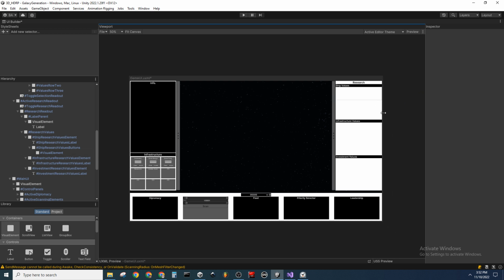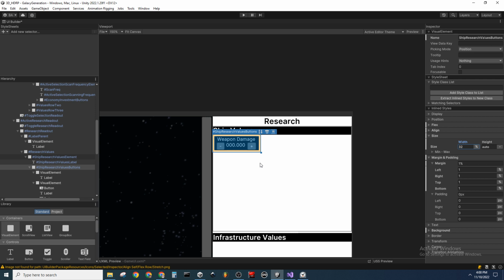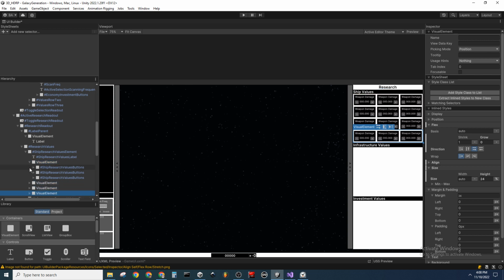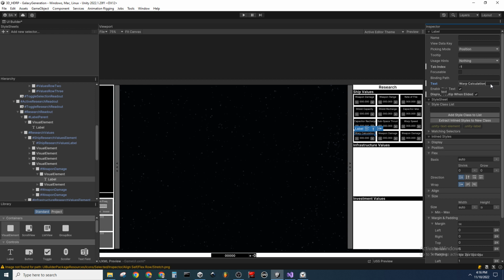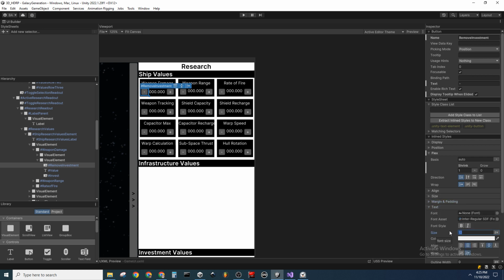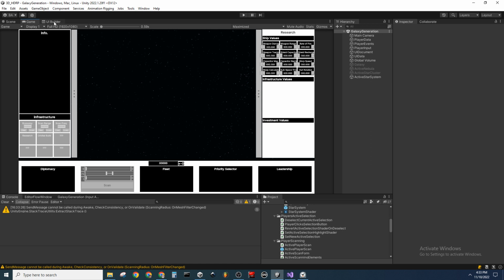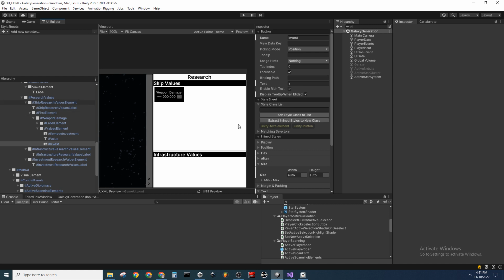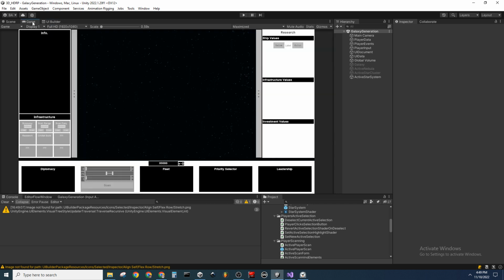NEBULOUS - Live Development - Day6 Hour7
- Continued work on the Research system
- Had to fix some UI issues with the Research window